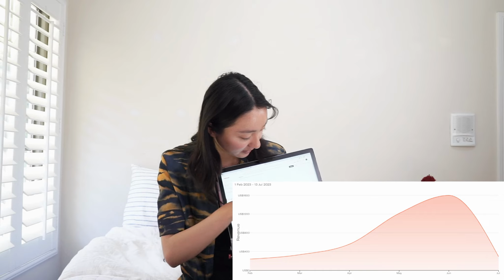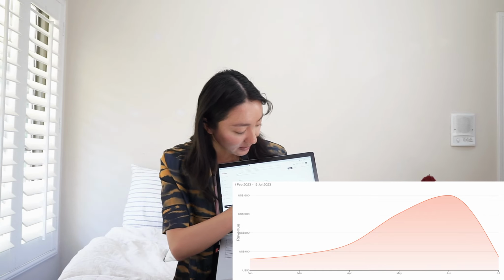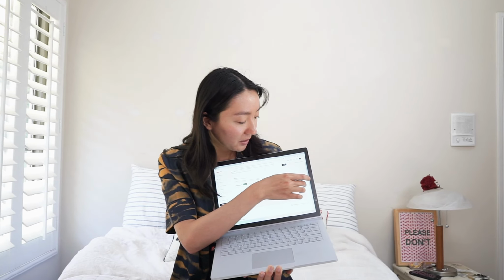what I learned from 3 months as a full-time depop seller! | small business vlog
Hi everyone! It's already been three months of officially going full-time on my little vintage shop, and I thought it would be fun to do a little recap. In this video I discuss what I did right, what I did wrong, what I learned, and how I'm planning on growing my business in the future. Enjoy!

ABOUT PRIMARIE STUDIOS
Curated by Janet in Los Angeles, Primarie Studios is an online vintage and secondhand shop that carries everyday vintage and new apparel for the modern era.

MUSIC
Warm Nights